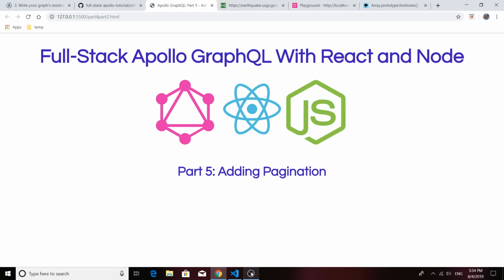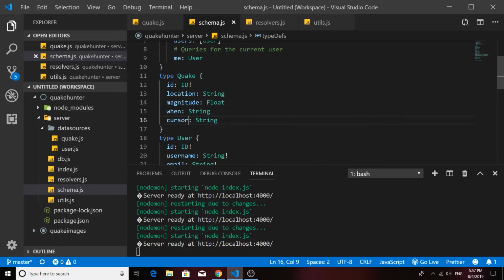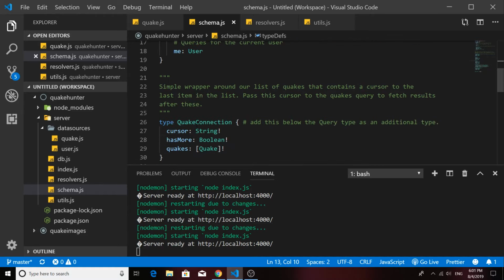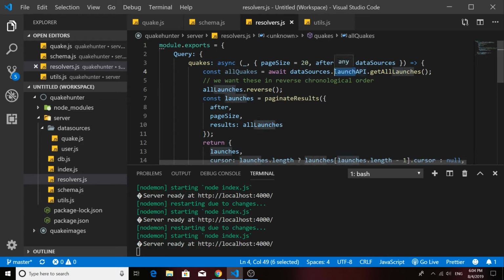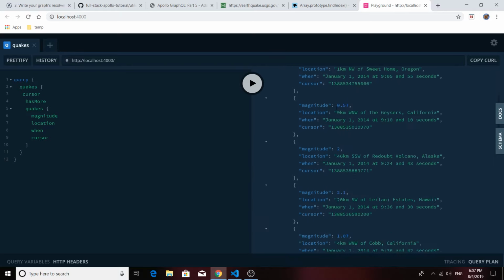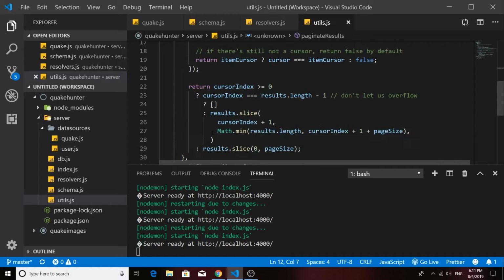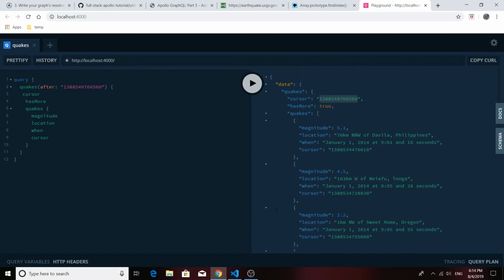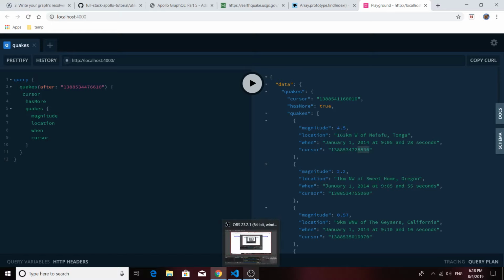Pagination - Full Stack Apollo GraphQL With React and Node: Part 5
NOTE: New 2021 version of full-stack GraphQL tutorial in progress. This time, we're using an actual database (Postgres), a super-modern ORM just out of beta (Prisma 2) and TypeScript of course.

This is the fifth in a series of videos that make up a tutorial on how to build a full-stack Apollo GraphQL application with React and Node. In this video, we add pagination to our app so that users won't have to wait for an entire data set to load before interacting with the data. In short, we'll load data in small chunks.